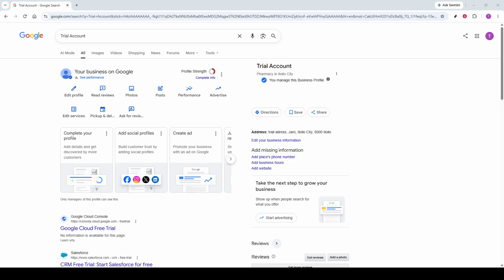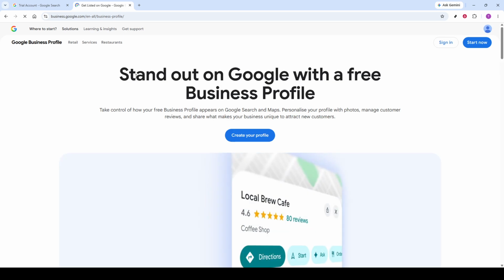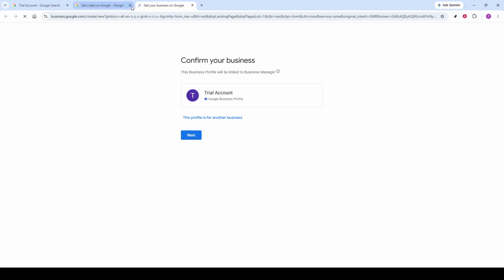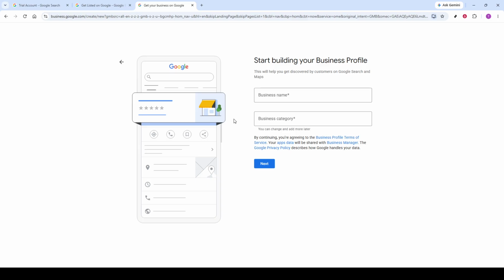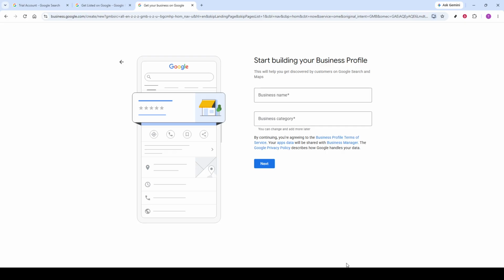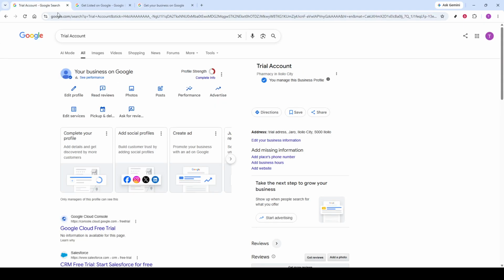How To Set Up A Google Business Profile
In this video, I show you exactly How To Google Business Profile Setup 2026 Step by Step | Ultimate Local SEO & Google Maps Business Optimization Guide.

Are you looking to put your local business on the map, rank higher in local search results, and attract a flood of new customers, but feel completely stuck navigating the updated Google Business Profile management dashboard? 🚀 In this step-by-step tutorial, I’ll walk you through the absolute best, verified ways to claim your listing, optimize your service parameters, and complete your verification process flawlessly using the latest 2026 Google local business updates.

Whether you're an independent business owner scaling a local store, a contractor establishing a service area footprint, or a remote virtual assistant managing digital asset profiles, updating location directories, and organizing clean marketing tracking channels for a client under tight deadlines, executing this Google Business Profile setup cleanly is critical. We look at how defining your local indexing drops your overall dashboard confusion entirely, since a poorly configured profile completely buries your visibility on Google Maps.

We cover how to establish your secure profile infrastructure by opening your browser, navigating to ** and signing in with your primary business Google Account credentials to add a new listing. Next, we check out how to fill out your foundational core details—including inputting your exact legal Business Name, selecting a hyper-targeted Primary Category that aligns with your exact market positioning, and choosing whether you have a physical storefront customers can visit or a designated Service Area where you deliver goods and services. We look at how to set up your primary contact details—including linking your official website URI and phone numbers—and configuring your operating hours perfectly so your business shows up as "Open" when customers need you. Finally, we review how to trigger Google's verification queue—handling methods ranging from automated phone calls to secure business video uploads—how to audit your profile attributes, and how to organize your client's administrative logs safely, quickly, and effortlessly.

🔥 By the end of this video, you’ll have the entire 2026 Google Business Profile setup pipeline down and know exactly how to set up a Google Business Profile safely, quickly, and effortlessly!